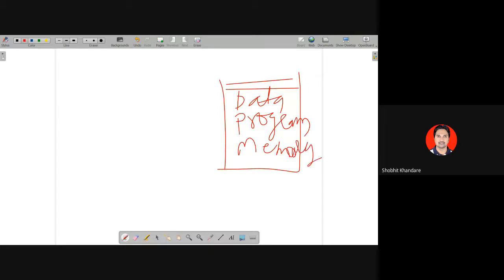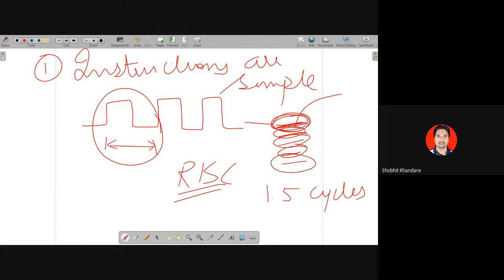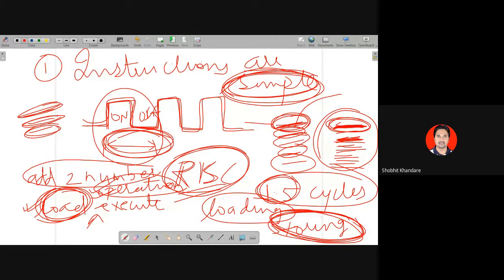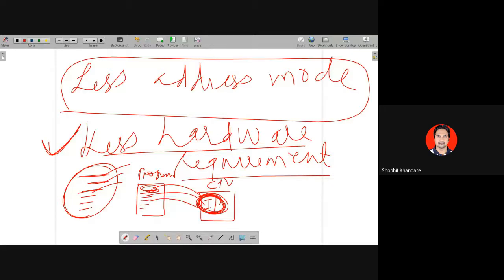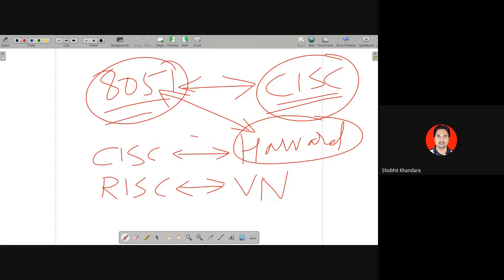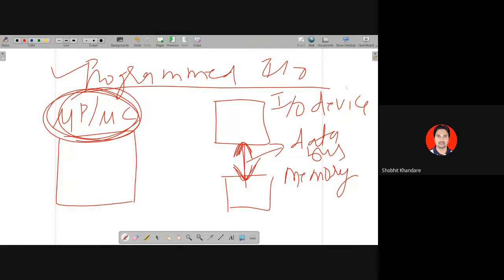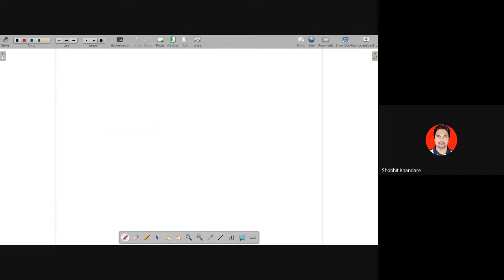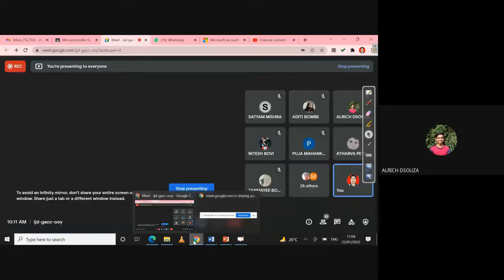Prof. Shobhit K. Khandare | Lecture-4 | Microcontrollers | EXTC | Sem IV | Mumbai University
RISC, CISC, DMA